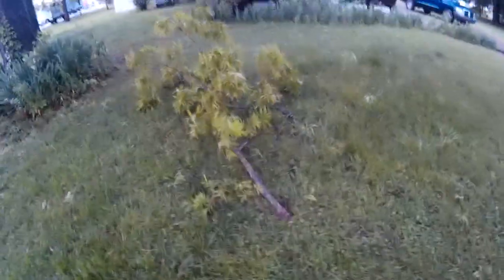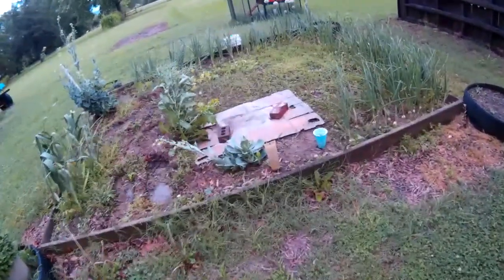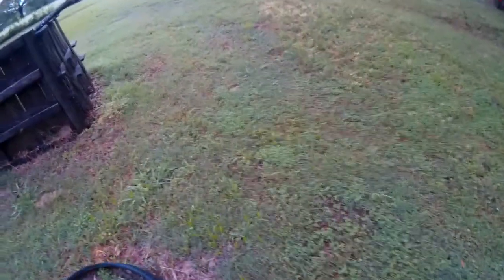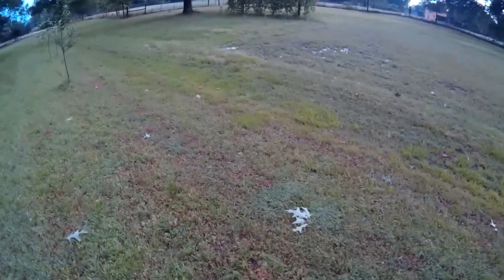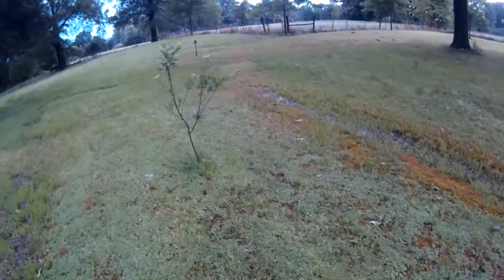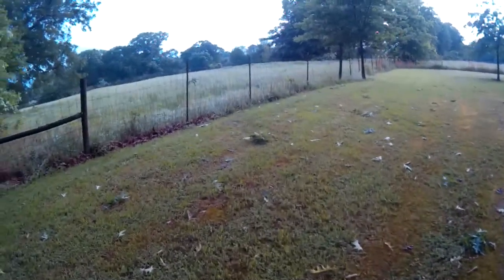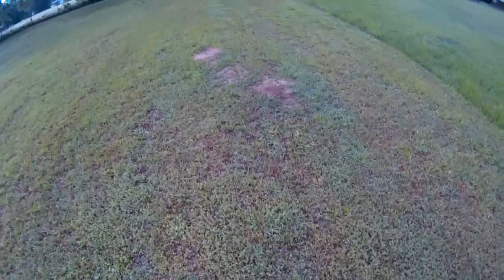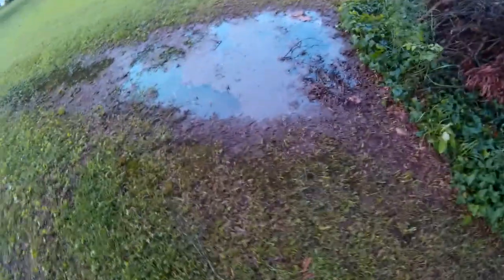Storm Damage!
All in all everything is OK almost lost 2 trees but I fixed the up and they will be fine.